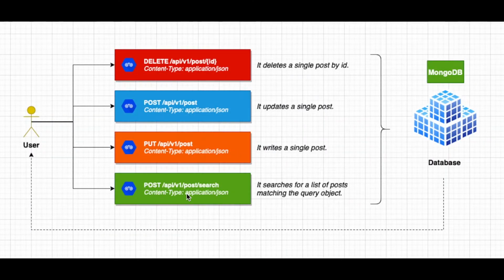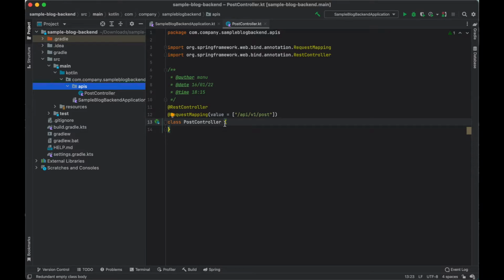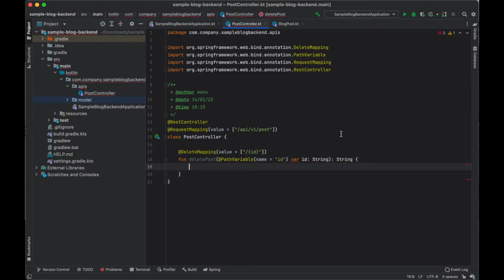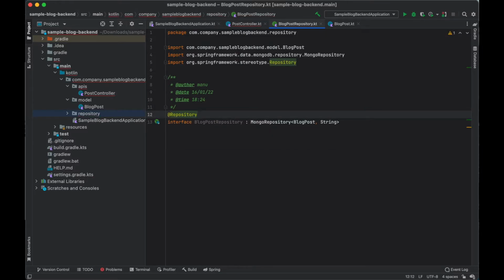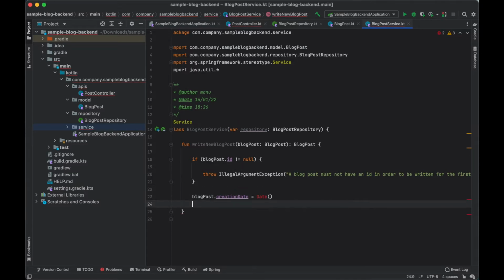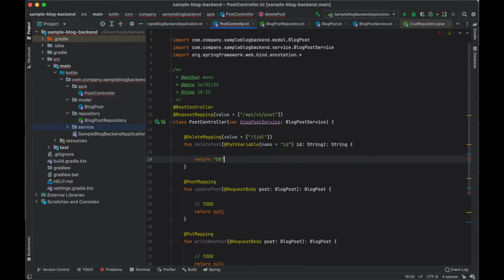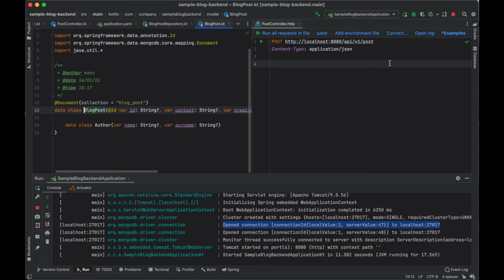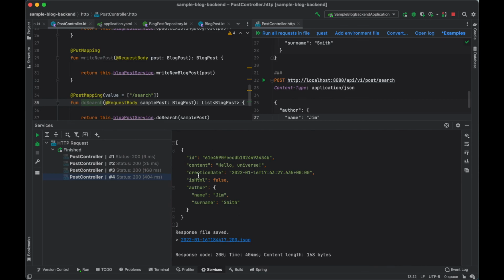Coding a Kotlin web app in 10 minutes! [CHALLENGE]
In this video I am going to code a Kotlin web application in under 10 minutes.
The main objective here is to show the simplicity of coding using Kotlin along with Spring Boot and MongoDB instance.